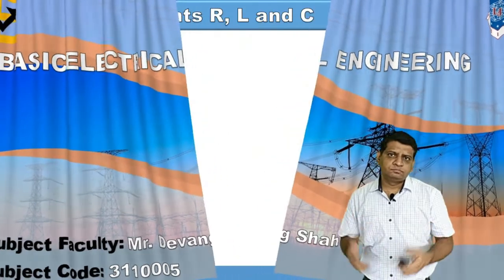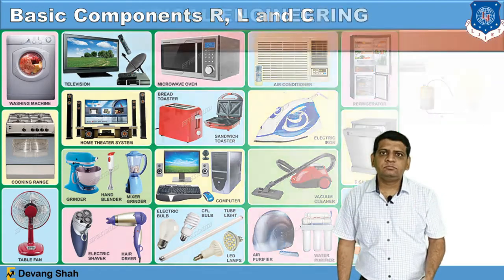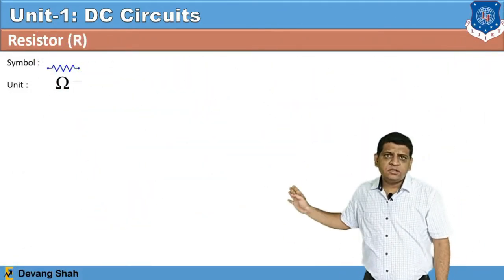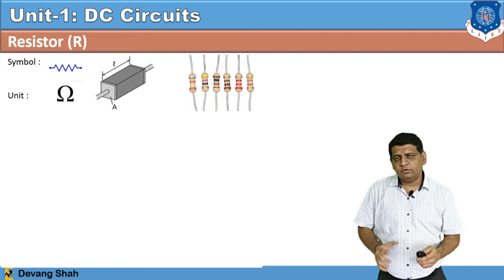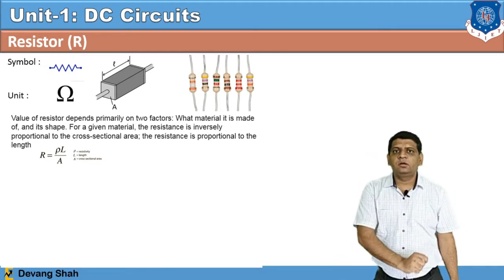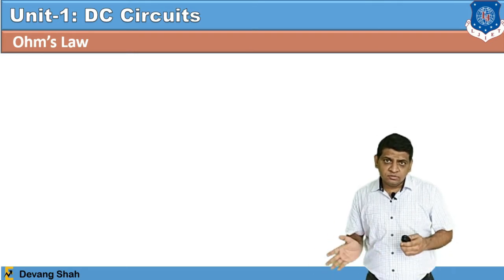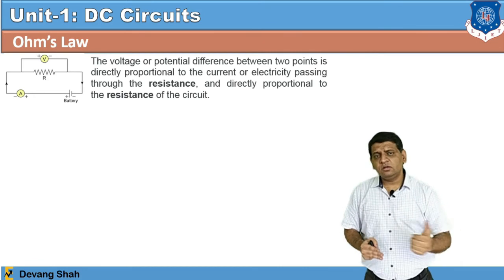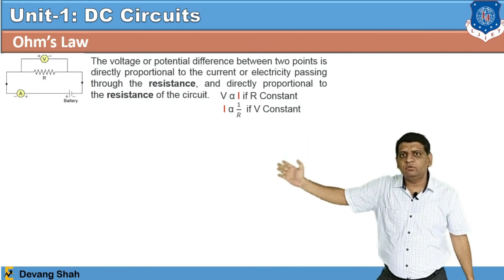Lec-02_RLC Components and Ohm Law Part 1| Basic Electrical Engg| First Year Engineering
AC Circuits
Ohm's Law